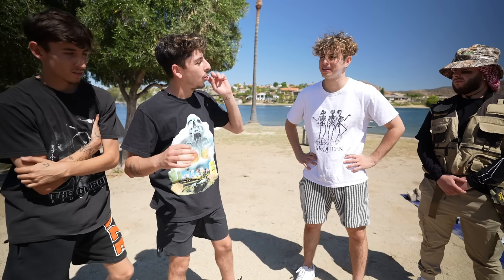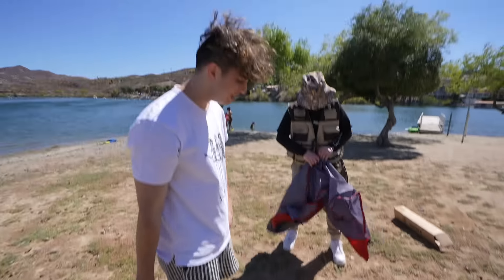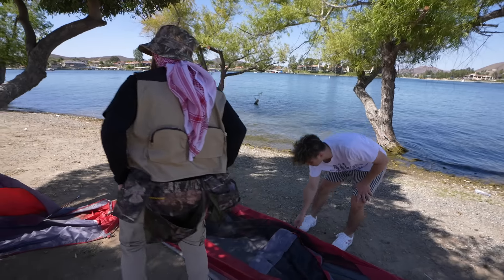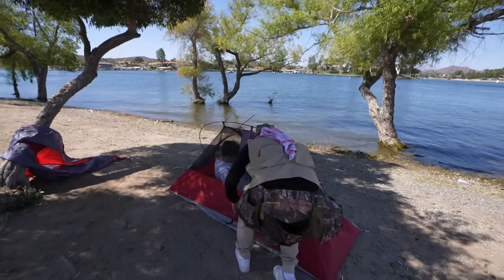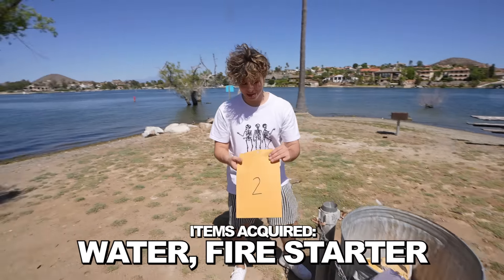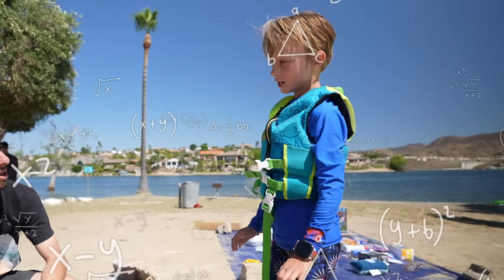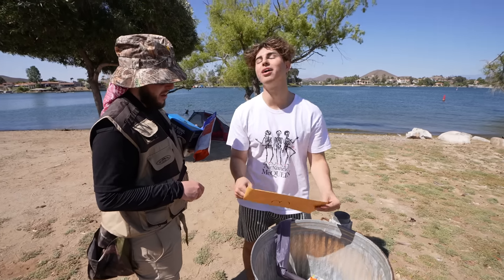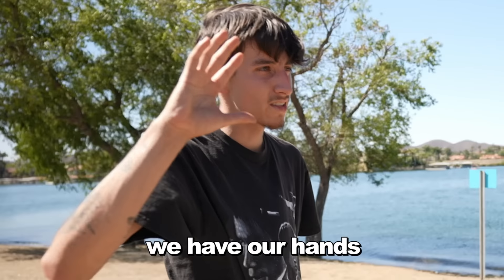I Survived 24 Hours on a Deserted Island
My friends and I were stranded on an island, and we had to find a way to escape!

Keemo: @Keemokaziofficial
Sherman: @Shermantheverman
Noah: @Simplistic